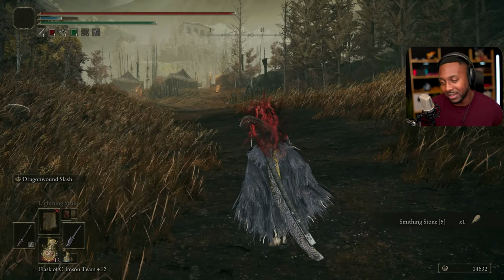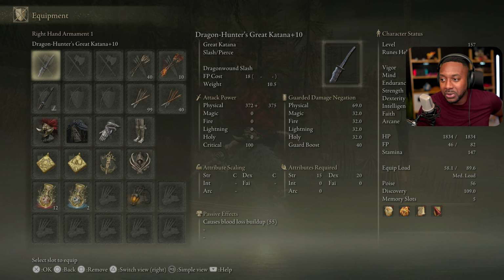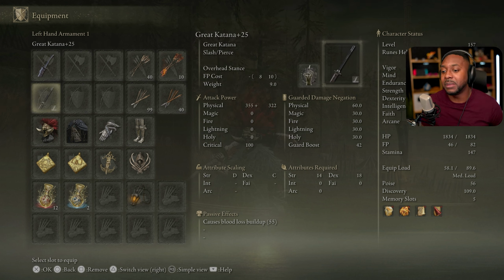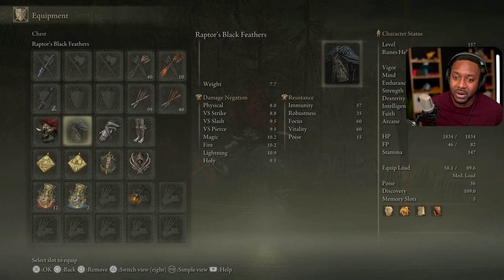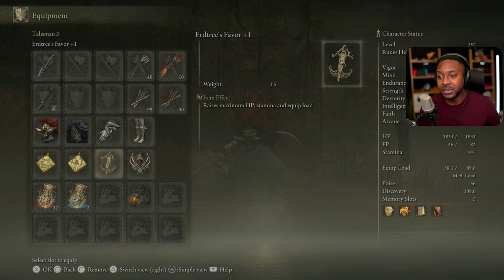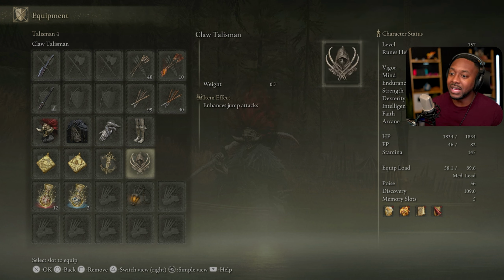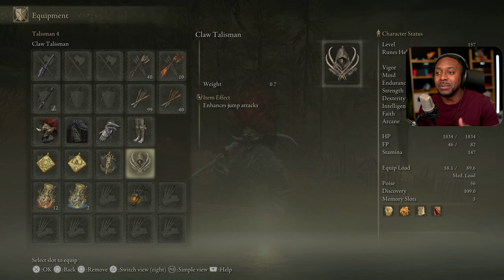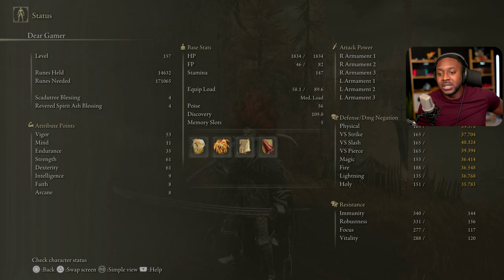Dual Great Katana Build IS OP! Dragon Hunter Great Katana | Elden Ring Shadow Of The Erdtree DEX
Dual Great Katana Build IS OP! Dragon Hunter Great Katana | Elden Ring Shadow Of The Erdtree DEX build

00:00 Intro
00:57 How To Get Dragon Hunter Great Katana
01:22 Great Katana Moveset (Dragonwound Slash)
02:47 Great Katana (Overhead Stance)
03:19 Great Katana Stance Change
04:28 Enemey Showcase
05:31 Equipment (Quality Build)
08:46 Early Scadutree Fragment Location